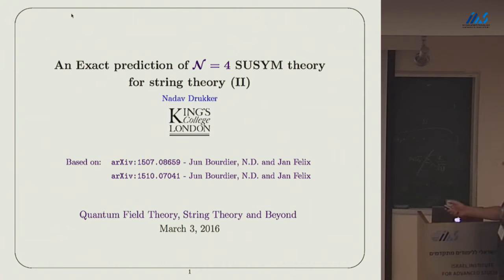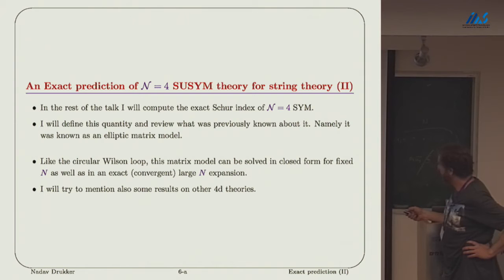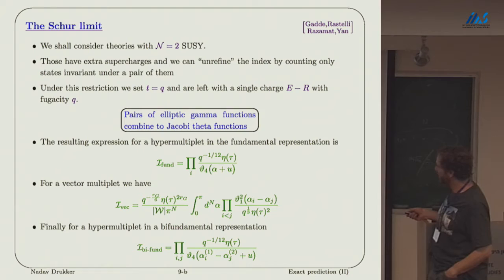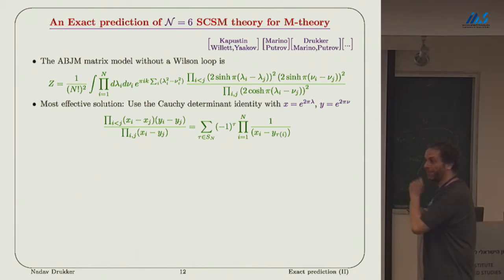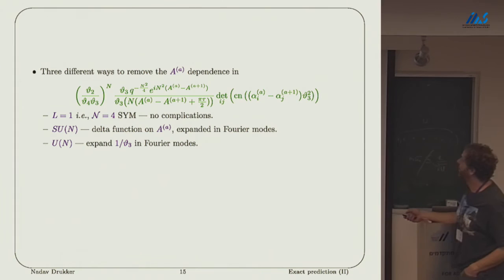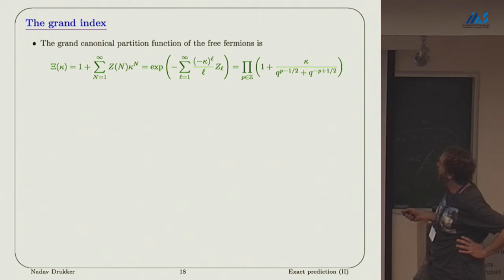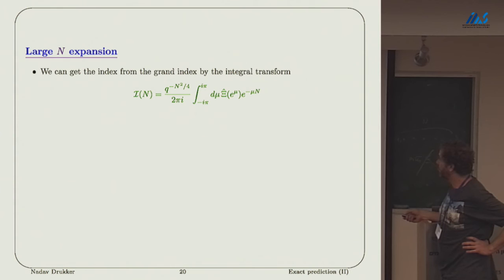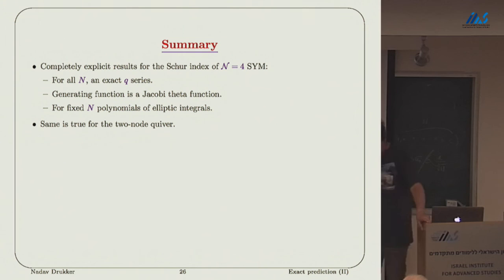Nadav Drukker- The superconformal index of N=4 SYM, exact results from a Fermi gas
Nadav Drukker (King's College London)
The superconformal index of N=4 SYM, exact results from a Fermi gas